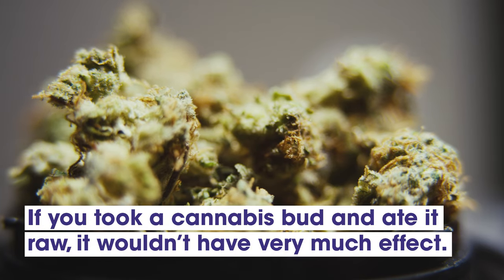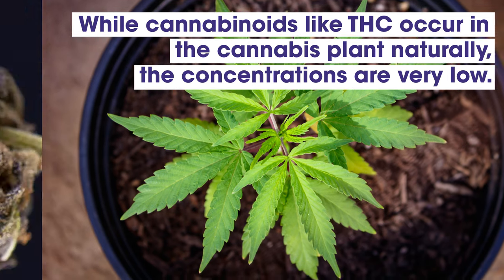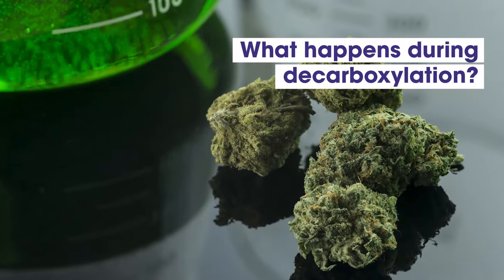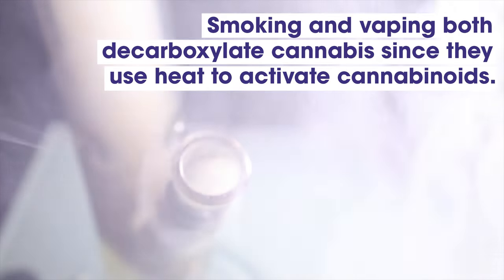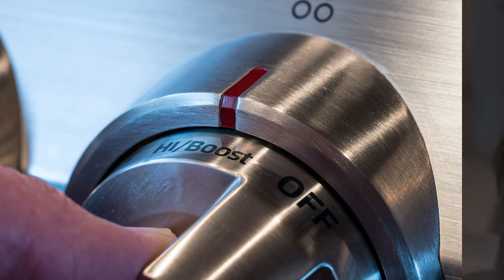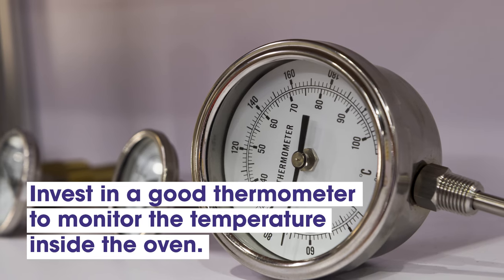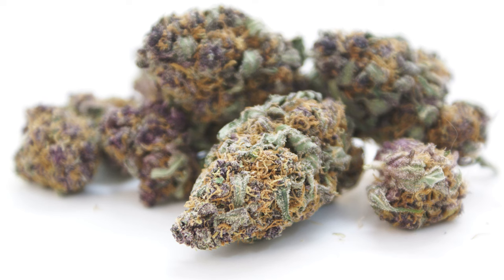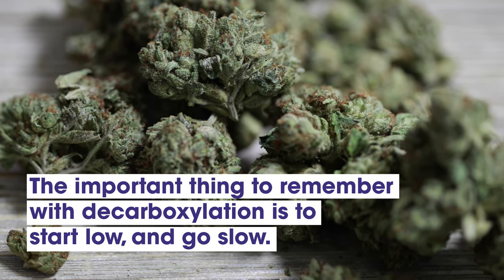What is decarboxylation, and why is it so important? | Weed Easy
If you took a cannabis bud and ate it raw, it wouldn’t have very much effect. But if you heat it, you can change the game entirely – through an important process called decarboxylation. What is it decarboxylation, how does it work and why is it so important? Find out on this episode of Weed Easy, by The GrowthOp.

Welcome to Weed Easy! The educational video series that explains the science of marijuana – brought to you by TheGrowthOp.com. Whether you’re just getting into cannabis, or a seasoned cannabis connoisseur, tune into Weed Easy to learn more about the terms, elements, and effects of your bud.

Visit TheGrowthOp.com – the premium destination for cannabis news and views.

ABOUT THE GROWTHOP

Discover everything you need to know about cannabis, from health and lifestyle to business and investing. Stay up-to-date with engaging and insightful content from The GrowthOp, the premium destination for cannabis news and views.

The GrowthOp will follow all the news, trends and innovations within the cannabis industry both for medical and recreational use. Our goal is to keep you informed and educated while working to normalize cannabis.